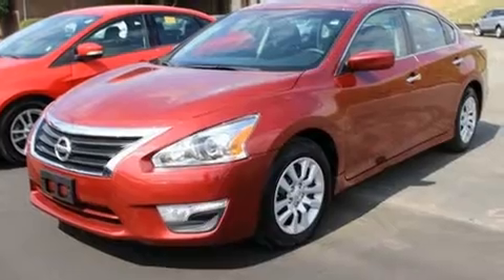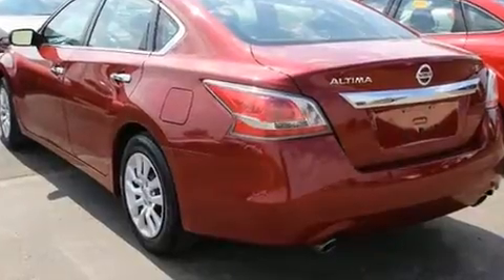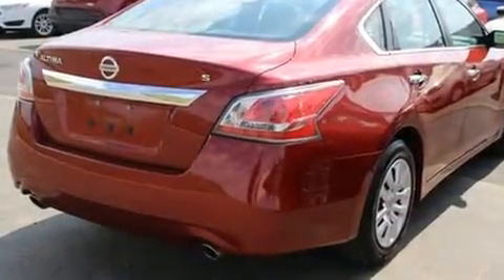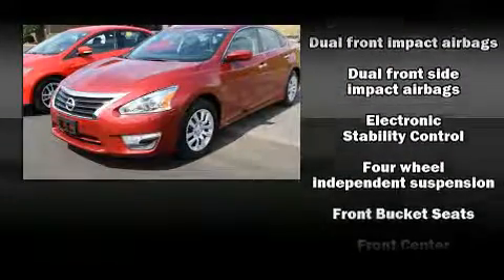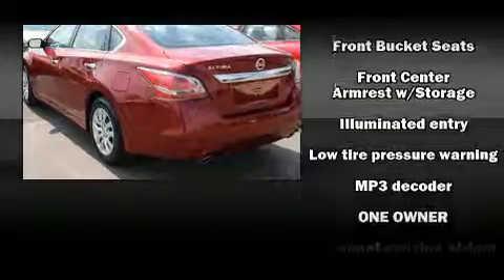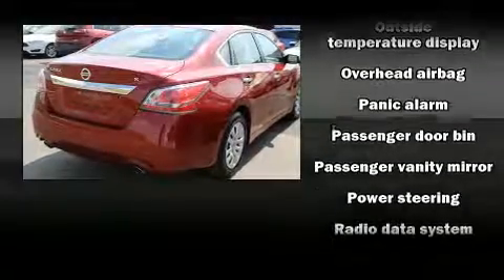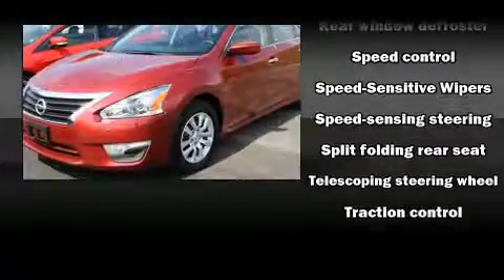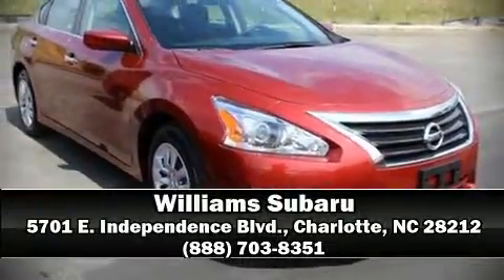2015 Nissan Altima 2.5 S in Charlotte, NC 28212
Williams Subaru
5701 E. Independence Blvd.

You can expect a lot from the 2015 Nissan Altima. This 4 door, 5 passenger sedan just recently passed the 40,000 mile mark! It features a continuously variable transmission, front-wheel drive, and a 2.5 liter 4 cylinder engine. Top features include cruise control, 1-touch window functionality, a tachometer, a trip computer, air conditioning, tilt and telescoping steering wheel, remote keyless entry, and a split folding rear seat. You and your passengers will enjoy the stereo system, which includes a CD player with MP3 capability, and 6 well positioned speakers. Nissan ensures the safety and security of its passengers with equipment such as: dual front impact airbags with occupant sensing airbag, head curtain airbags, traction control, brake assist, a security system, and 4 wheel disc brakes with ABS. With electronic stability control supplementing mechanical systems, you'll maintain precise command of the roadway. We pride ourselves in consistently exceeding our customer's expectations. Please don't hesitate to give us a call.